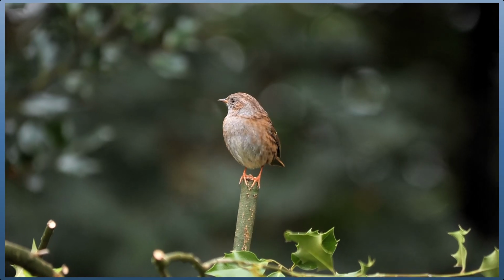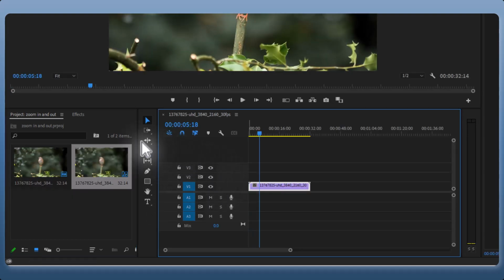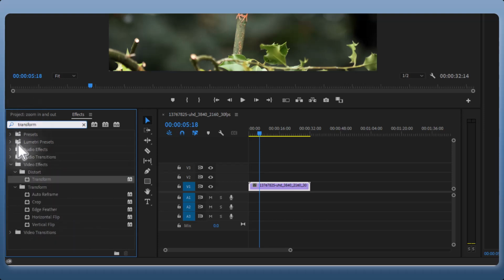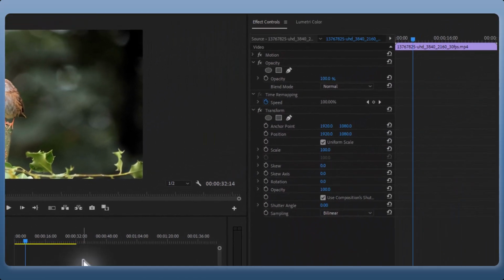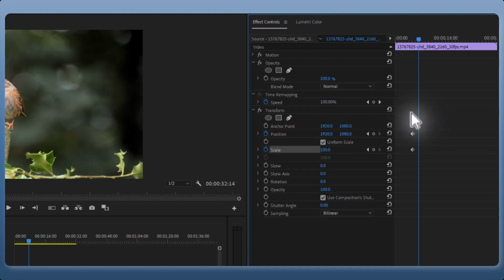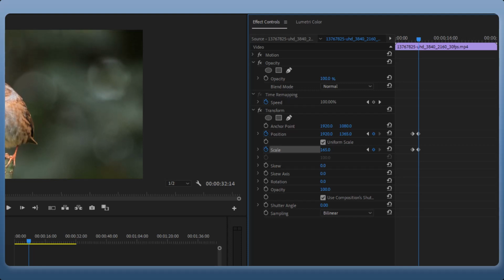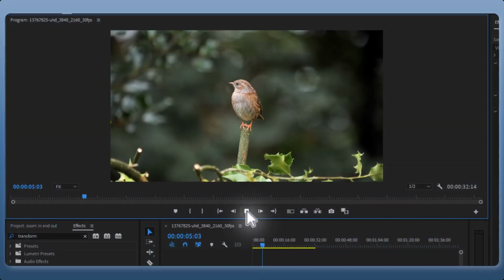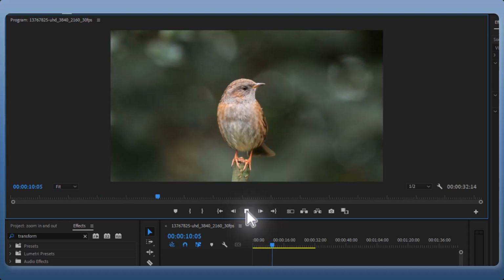Create Perfect Zoom Effects in Premiere Pro in seconds | Step by step tutorial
Learn how to create a smooth zoom in effect in Adobe Premiere Pro to give your footage a polished, professional look. Master the essential keyframe techniques needed to control your camera motion.

This guide breaks down the specific steps required to apply a smooth zoom in using the software's built-in tools. Whether you are a beginner or looking to refine your editing workflow, you will learn how to properly use the scale and position controls to create fluid, natural-looking movements. By the end of this tutorial, you will be able to apply a custom zoom effect to any clip in your timeline.

We focus on utilizing keyframe animation to ensure your camera movement is precise and controlled. Applying the right settings within Adobe Premiere Pro allows you to manipulate clips without quality loss or jerky transitions. This method is a staple for anyone interested in improving their video editing effects and overall production value.